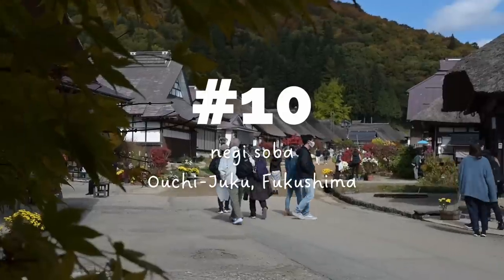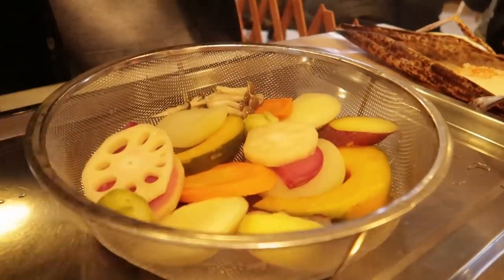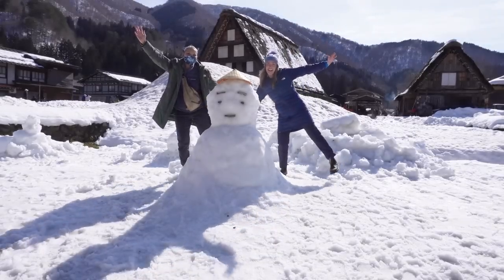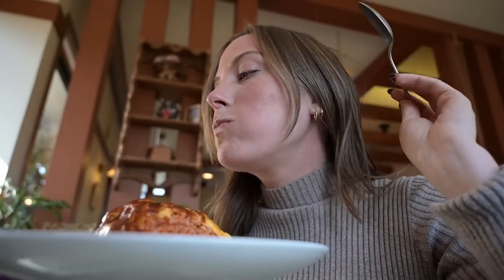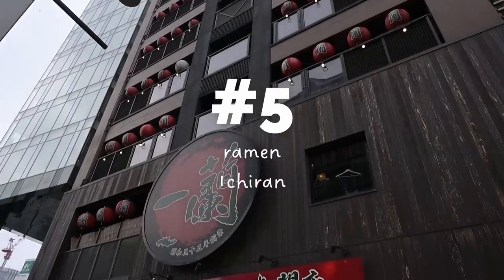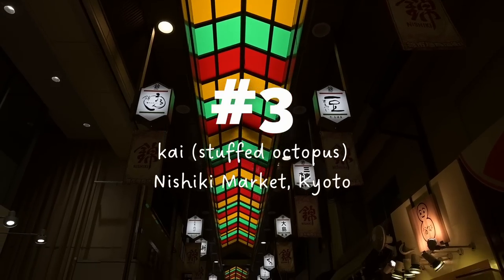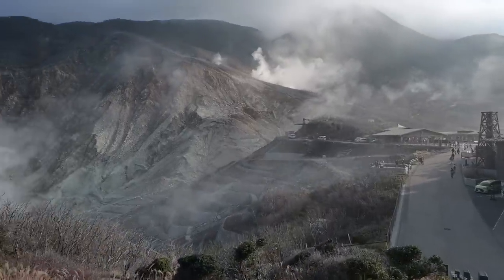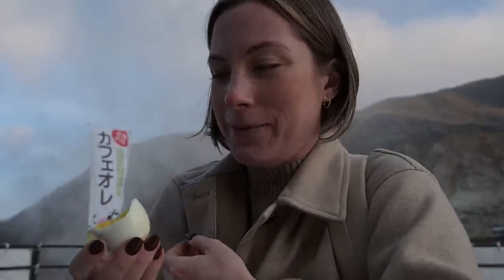🇯🇵🥢 10 FOODS YOU HAVE TO EAT IN JAPAN!!… we’re covering it all!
Are you visiting Japan soon? Here's your ultimate list of food and snacks to try before leaving Japan!

10 FOODS YOU HAVE TO EAT BEFORE LEAVING JAPAN!
10 - Negi Soba from Ouchi-Juku, Fukushima
9 - Hot spring steamed food, Buppu
8 - Shime parfait, Sapporo, Hokkaido
7 - Gohei Mochi, Shirakawago, Gifu
6 - Omurice
5 - Ichiran Ramen
4 - Tofu, Yudofu Sagano, Kyoto
3 -  Kai, Nishiki Market, Kyoto
2 - Hiroshima style Okonomiyaki
1 - Owaku-Dani, Hakone black volcano foods! Try the black noodle ramen, black hell egg, and black ice cream

Support my other socials :)